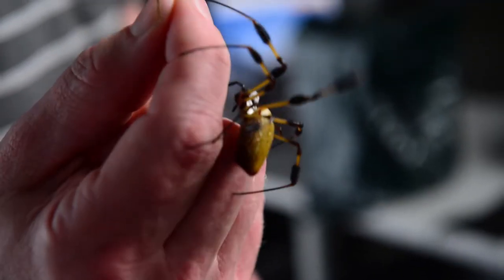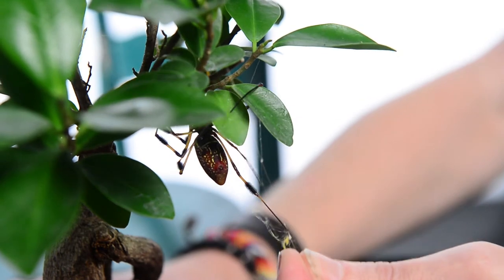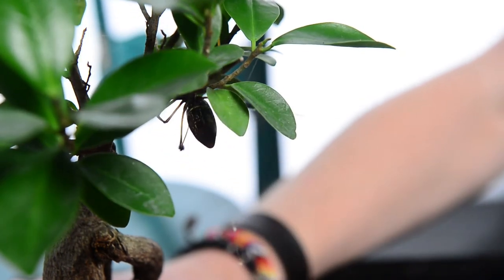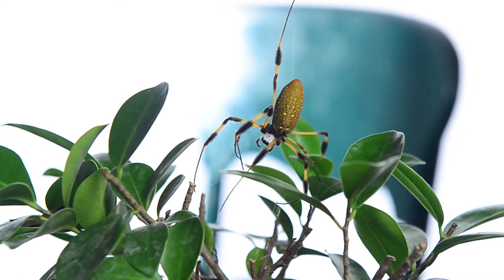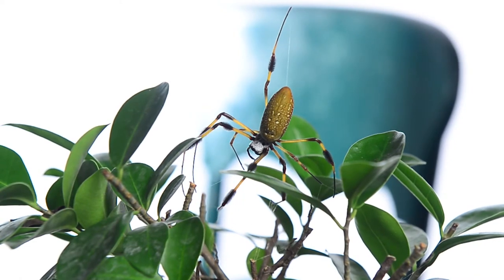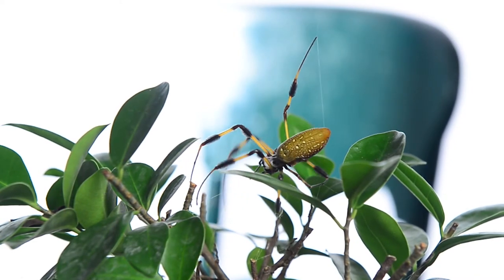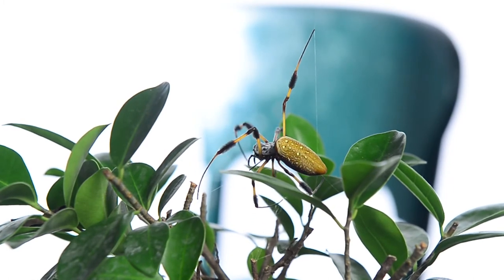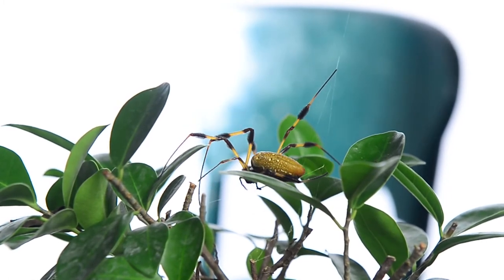Faculty feature: Ingi Agnarsson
Although it appears fragile, spider silk can actually be tougher than steel. Ingi Agnarsson, spider expert and UVM associate professor of biology, explains the potential webs hold, a good reason why these eight-legged creatures deserve to be revered, not feared.